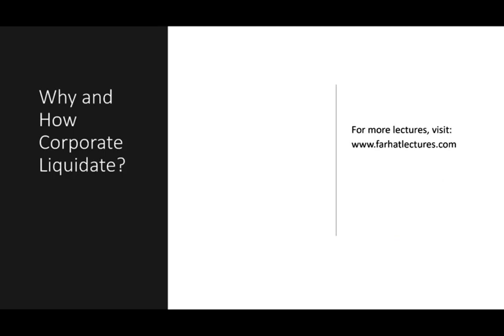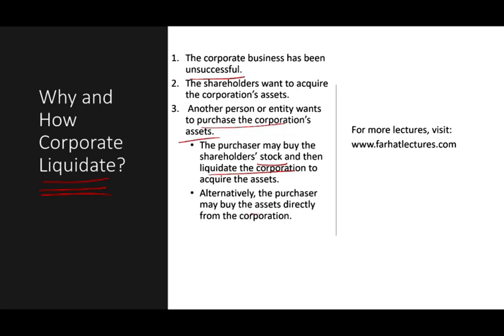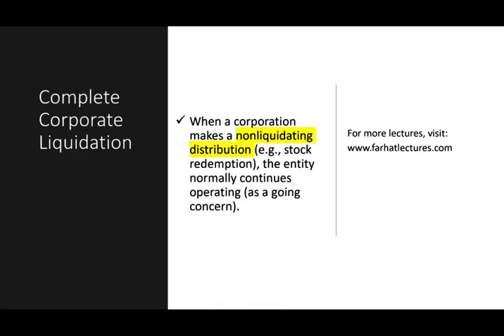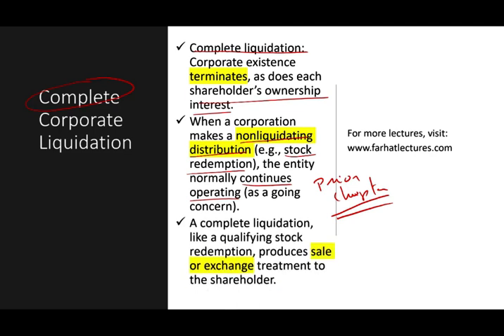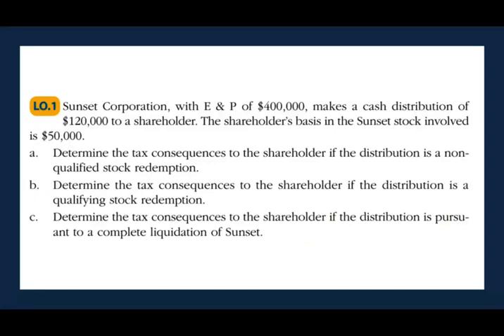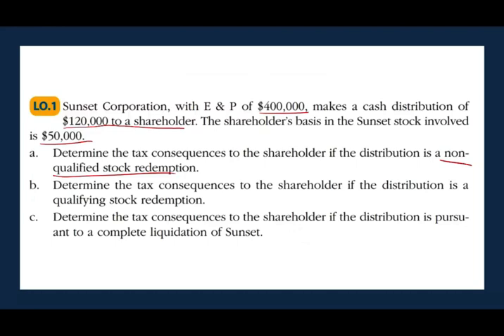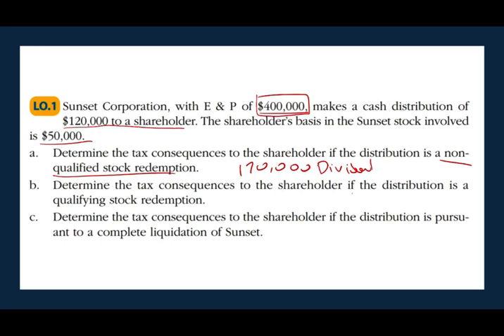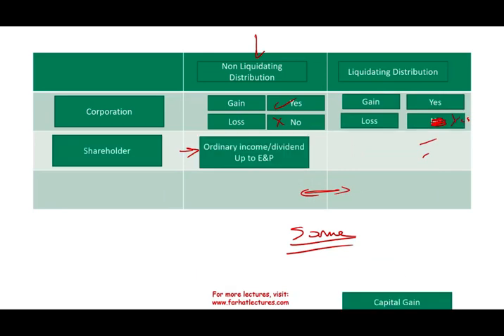Introduction to Complete Corporate Liquidation Corporate Income Tax Course CPA Exam REG